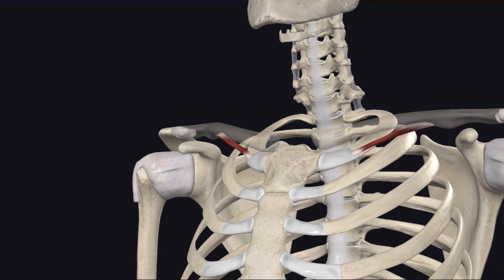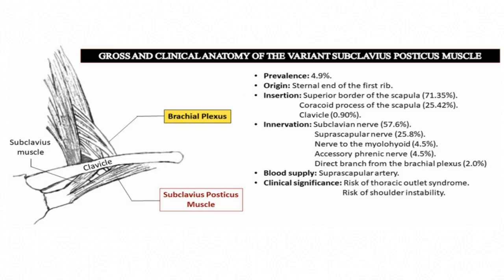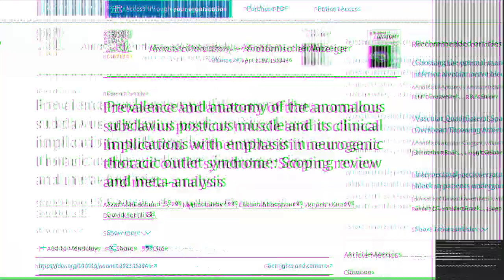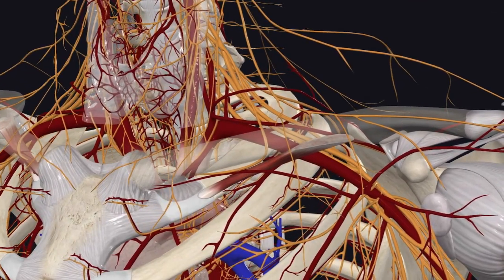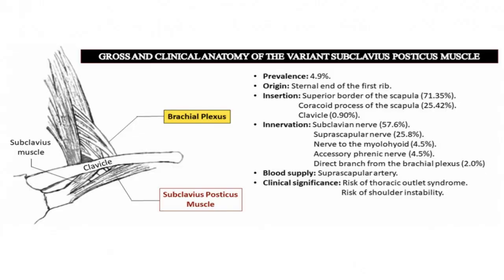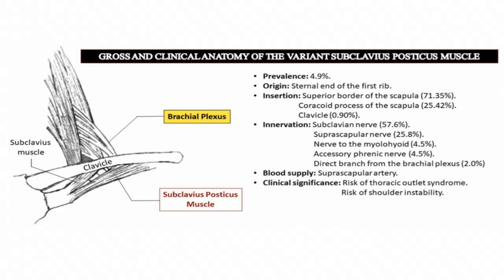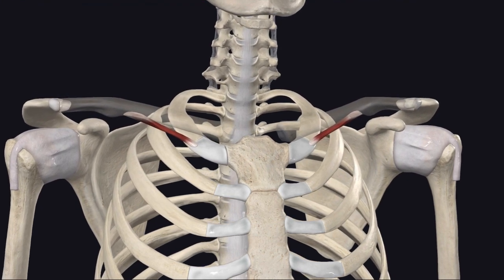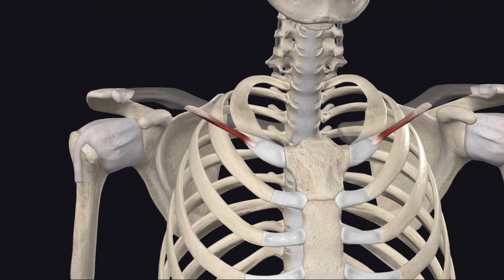Subclavius Anatomy Explained | Shoulder Trauma, TOS, and Muscle Variants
In this episode of Anatomy Breakdown – Muscle by Muscle, we’re spotlighting a deep, often overlooked structure: the Subclavius.

We’ll break down its origin, insertion, innervation, and function, and explain why it matters in shoulder trauma, thoracic outlet syndrome (TOS), and postural dysfunction.

We also explore the Subclavius Posticus muscle, a rare but clinically relevant anatomical variant that has been associated with neurogenic and vascular TOS. According to a 2023 scoping review and meta-analysis, the Subclavius Posticus has a prevalence of ~5% in cadaveric and MRI studies, with higher prevalence reported in individual imaging-based studies, up to even 8% (Ulusoy et al., 2018; PubMed ID: 36690046).

Whether you’re a student, PT, clinician, or trainer, this muscle deserves a spot on your radar—especially in patients with clavicular trauma, vascular symptoms, or postural dysfunction.

📍 Clinic: Treadwell, DPT • 2500 County Rd 88, Suite 214, Minneapolis, MN 55418
👉 Book in-person or virtual consults: TreadwellDPT.com